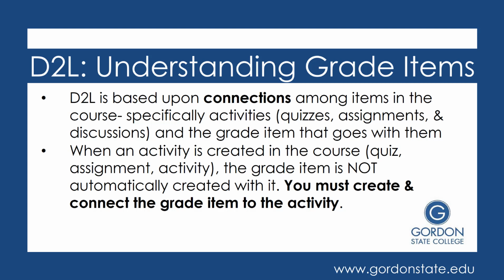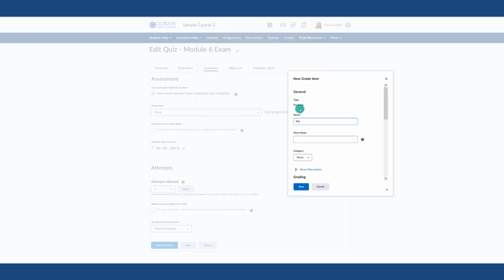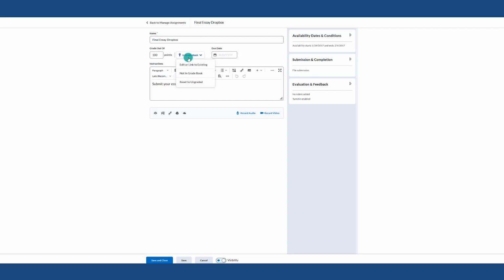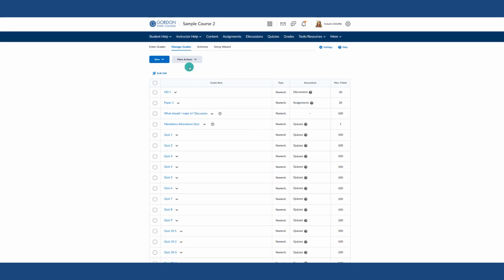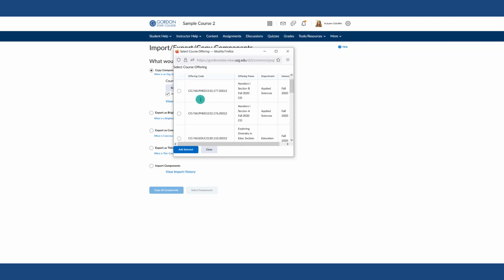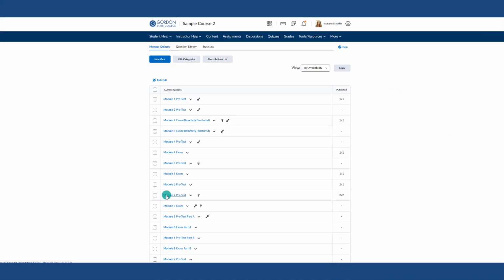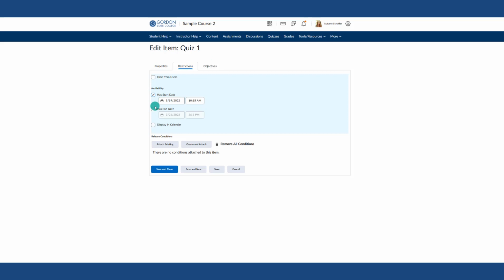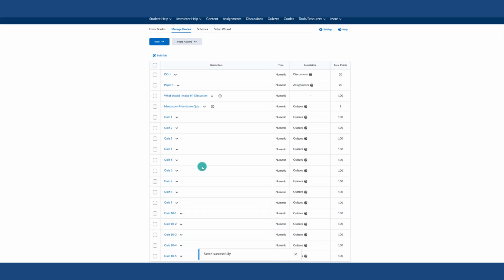Understanding Grade Items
This video will review how to:
-Connect activities to grade items
-Delete grade items (when connected to activities)
-Hide grade items
-Copy grade items along with the associated activity